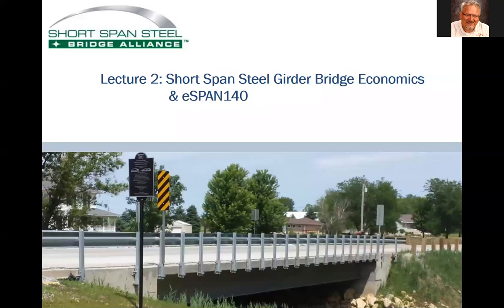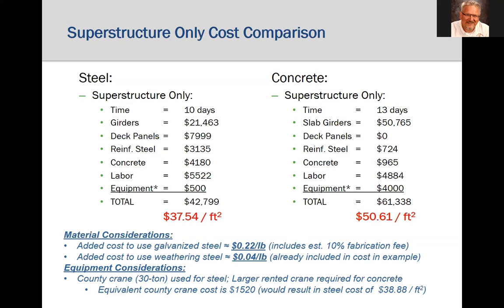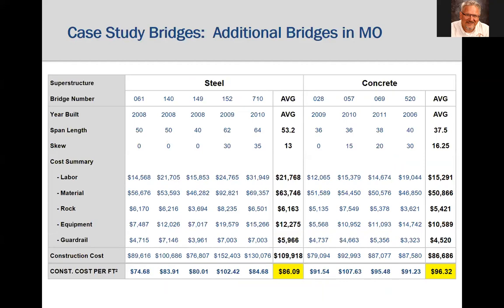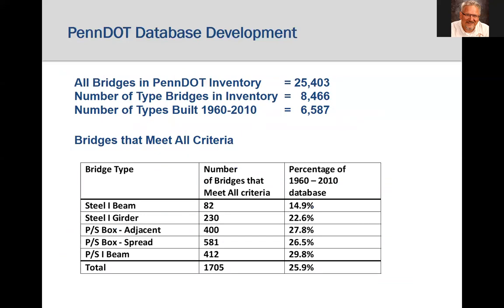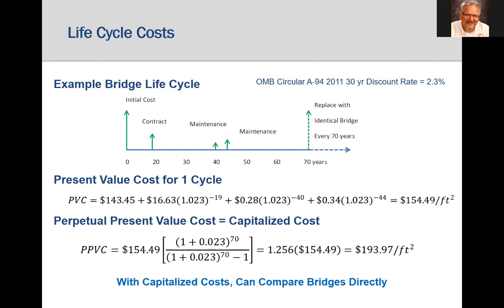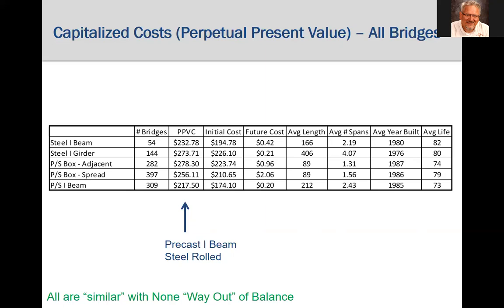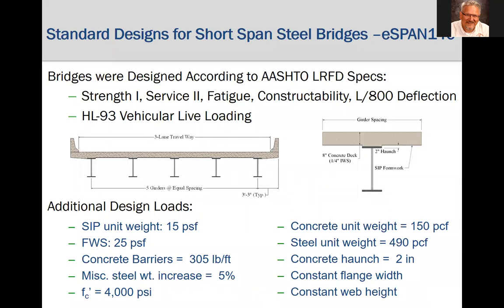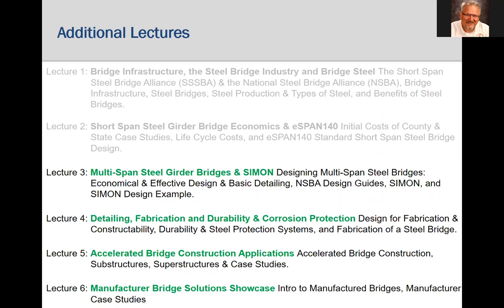Lecture 2 Bridge Economy & LCC